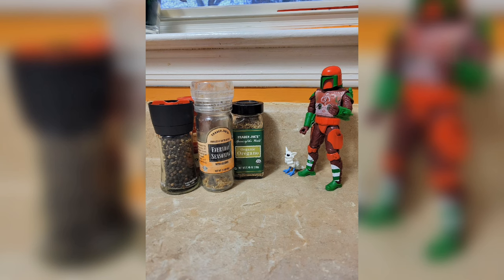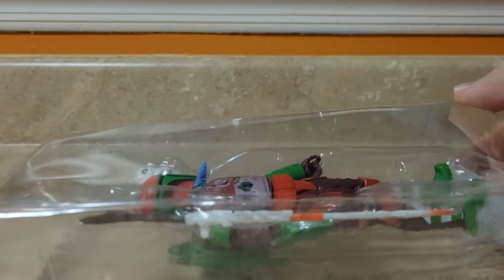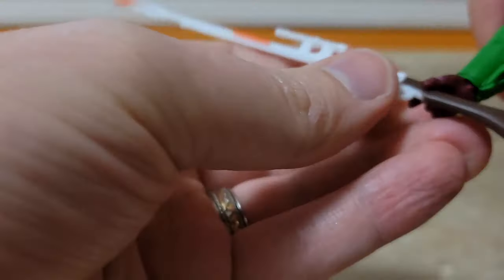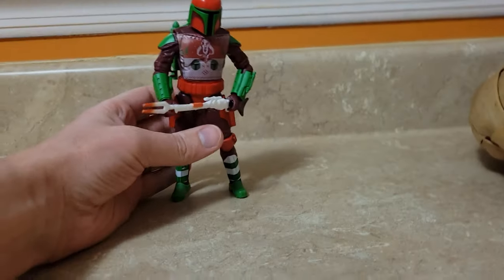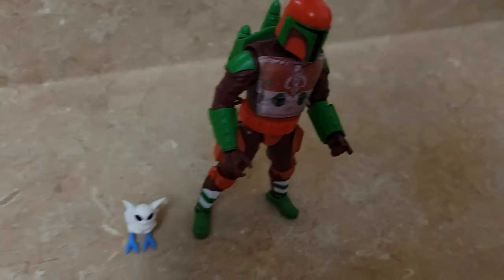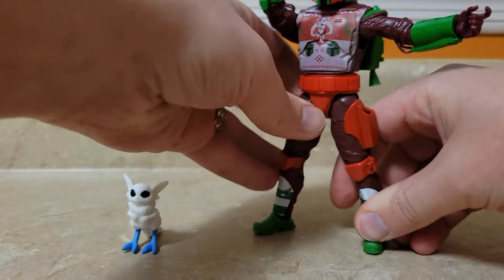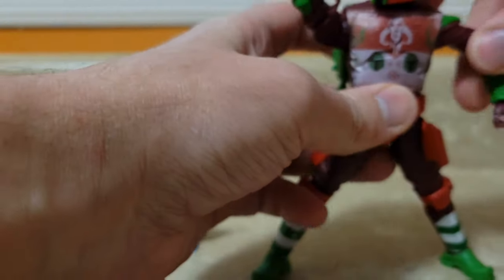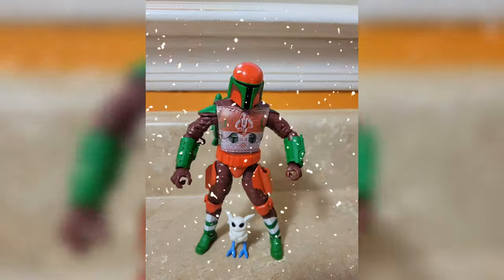Unbox and Review: Star Wars Mandolorian Warrior Holiday Edition (Hasbro Target Exclusive)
Unboxing, review, and Stop Motion featuring the 2022 Target Exclusive Holiday Edition Hasbro Star Wars Black Series Mandolorian Warrior